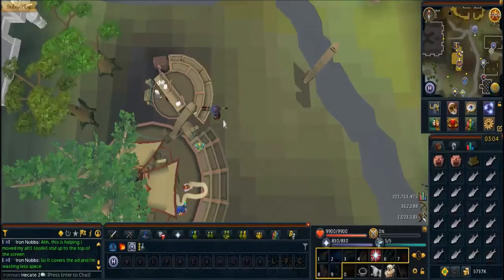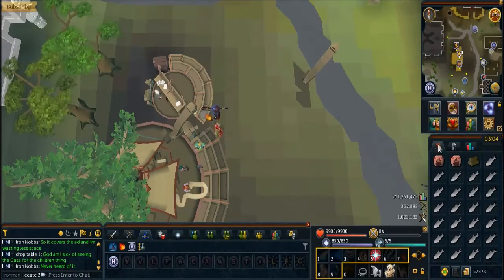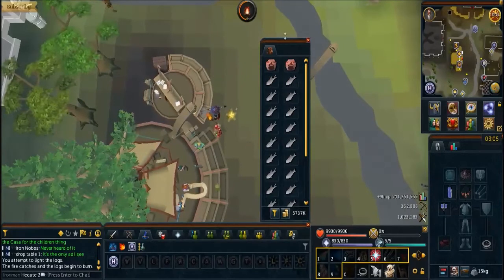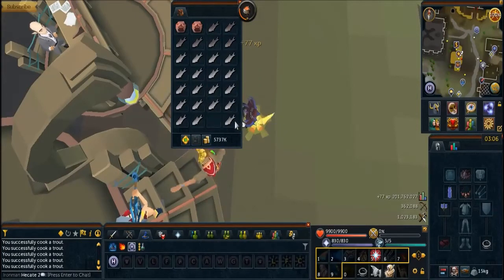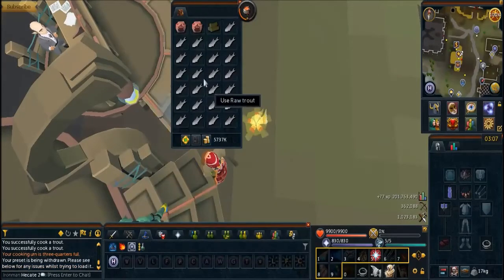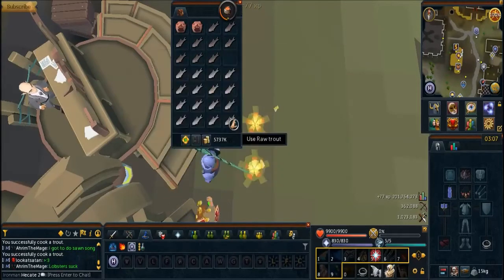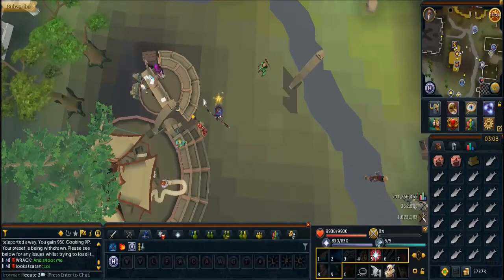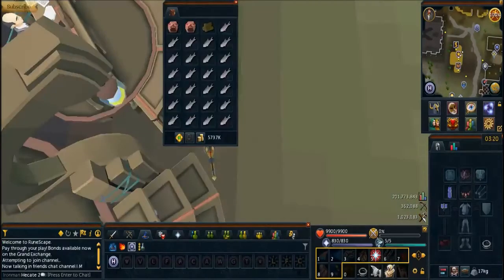3-Tick Cooking Guide (F2P Ironman) - Hecate 2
1. Melodysheep - The WTF Song

The best indicator you can use is the cooking animation. 4T causes the animation to trigger every single food while 3T only triggers it every other food cooked.

3-Tick cooking speeds up each fish by 25% meaning that you can get about 23% or so more xp/hr using this method.

In the video I was lagging slightly, but I had a pretty high 3T success rate. I will do a time lapse video of 4T and 3T to show the difference over an hour so I can record in lower FPS.

As there are 6,000 ticks in an hour it is possible to cook 2,000 fish if banking and lighting fires took 0 ticks which they obviously don't so a better assumtion is around 1,850 fish/hr.

This rate would be 168k/hr with trout or 216k/hr with salmon